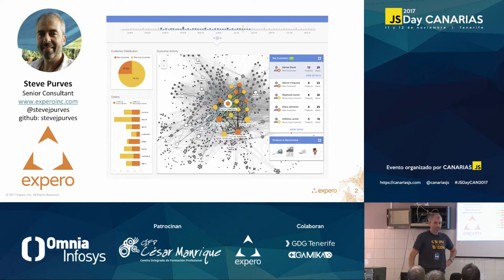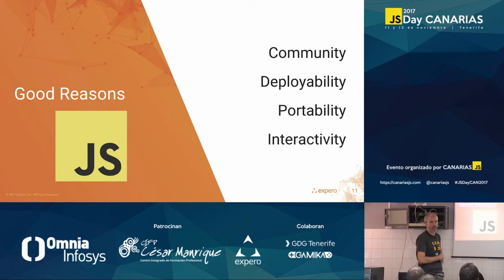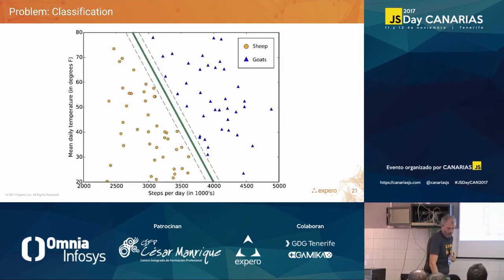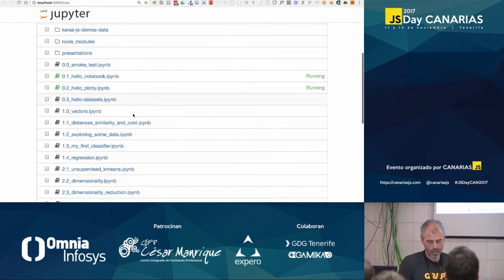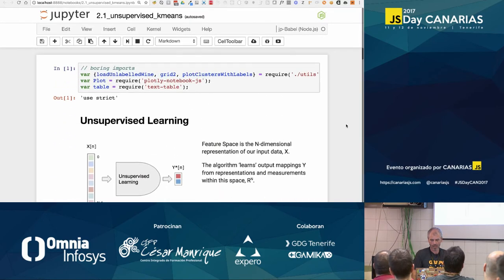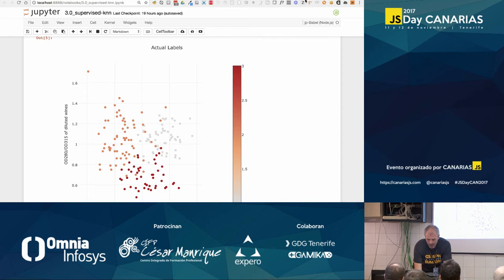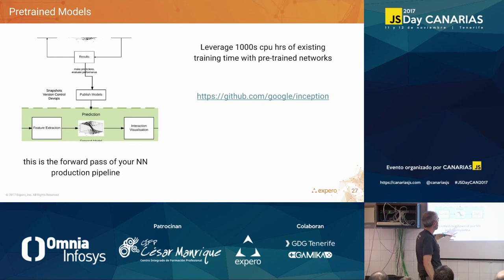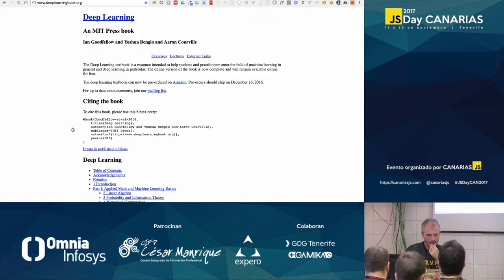Machine Learning in Javascript | JSDay Canarias 2017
Por Steve Purves